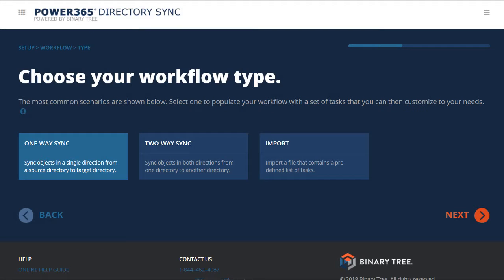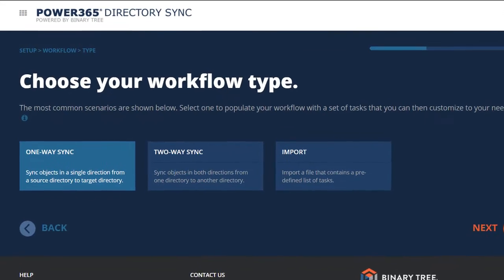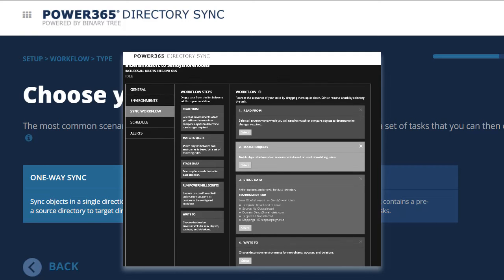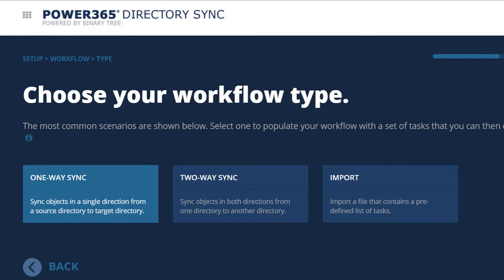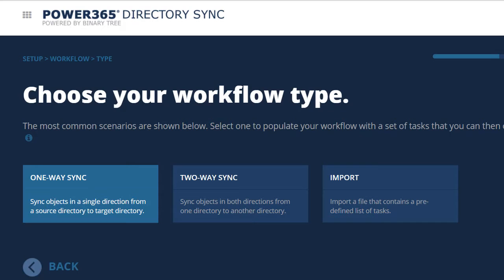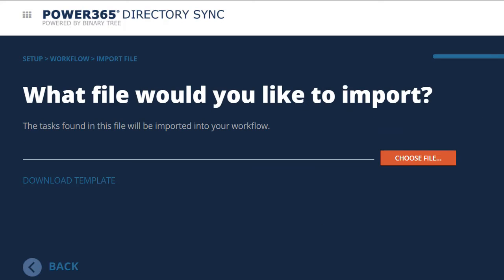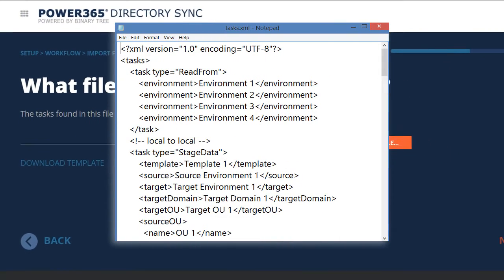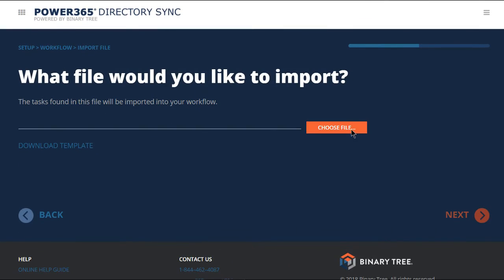Binary Tree - Workflow Types